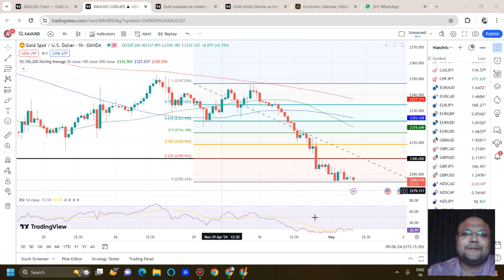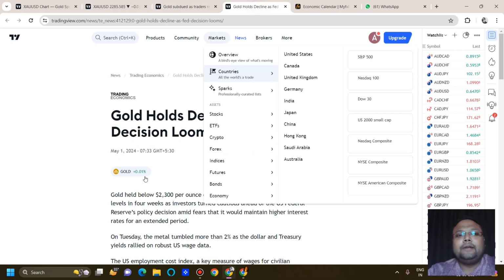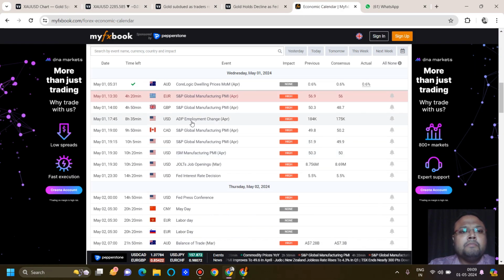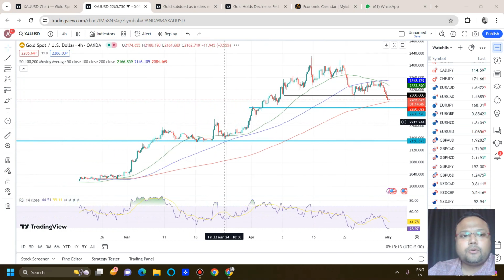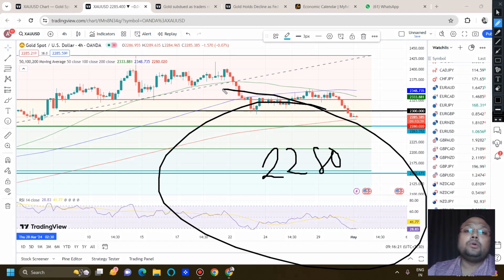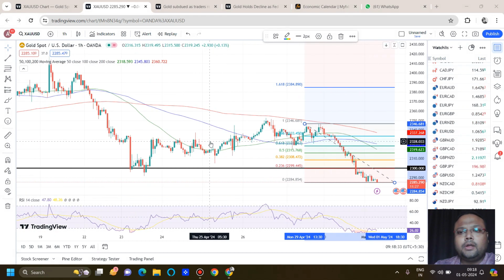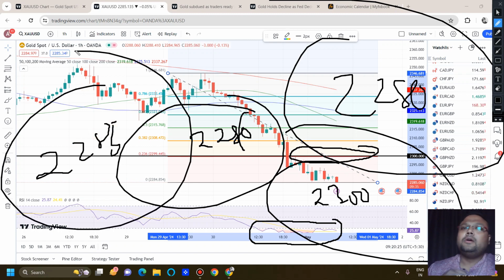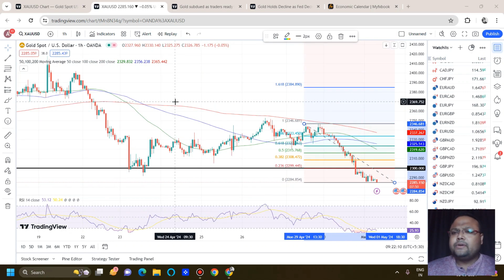GOLD TRADING STRATEGY TODAY 1-2 MAY | XAUUSD ANALYSIS TODAY 1-2 MAY | XAUUSD FORECAST TODAY 1-2 MAY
Use the code below & receive 2 USDT
JLOORW